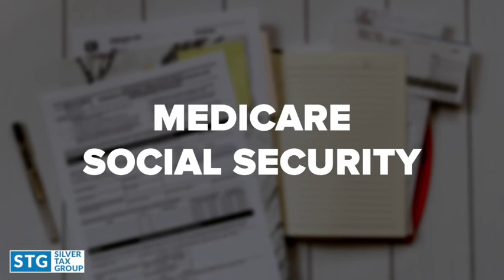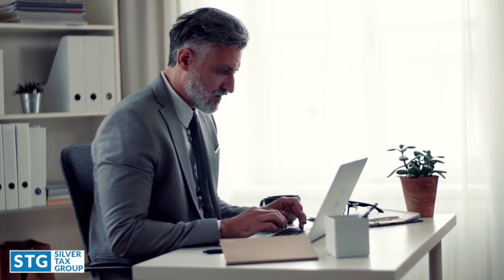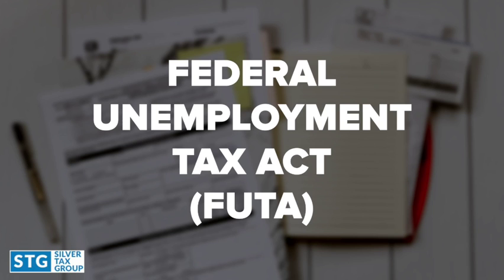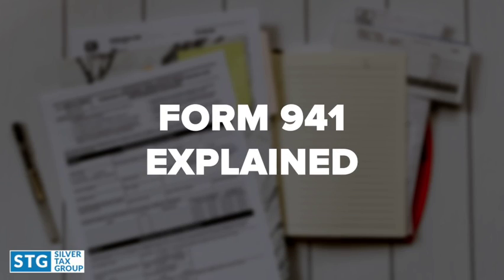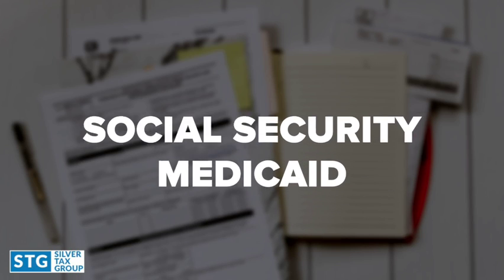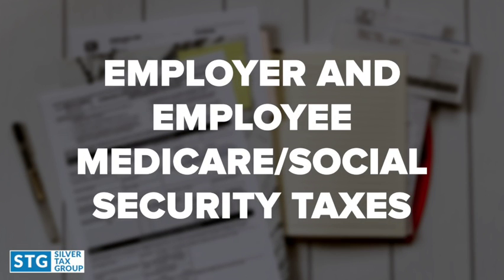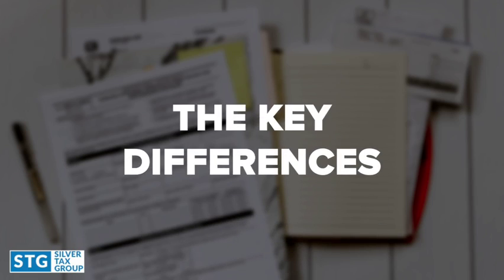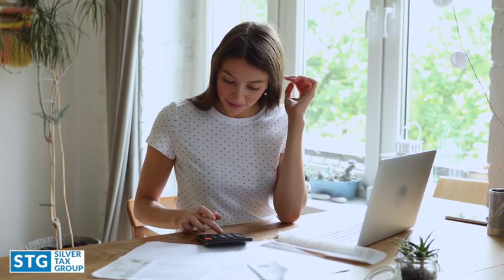IRS Form 940 And Form 941: What's The Difference?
Understanding the differences between IRS Form 940 and Form 941 is crucial for businesses to ensure they are meeting their employment tax obligations. In this video, we will provide a comprehensive payroll guide, explaining the purpose of each form and how to fill them out accurately. IRS Form 940 is used for annual tax filings, specifically for federal unemployment tax, while Form 941 is used for quarterly tax filings, reporting employment taxes such as payroll tax and business taxes. We will delve into the tax differences between these two forms, providing a clear tax explained guide for employers to navigate the complex world of payroll taxes. By the end of this video, you will have a thorough understanding of how to fill out Form 940 and Form 941, and be able to confidently manage your employer payroll taxes. Whether you are looking for a payroll tax guide or seeking to understand the quarterly tax and annual tax requirements, this video will provide you with the necessary knowledge to ensure compliance with IRS regulations and avoid any potential penalties. Our goal is to provide a clear and concise tax guide, making it easier for businesses to handle their tax filing obligations and focus on their core operations.